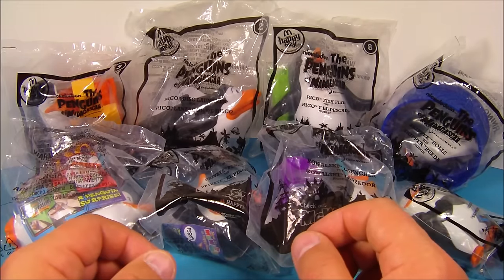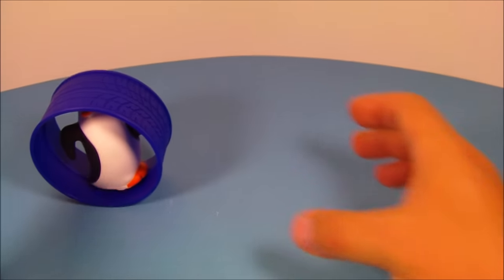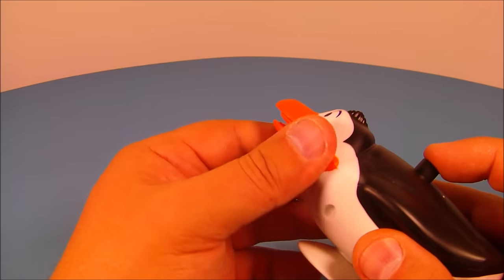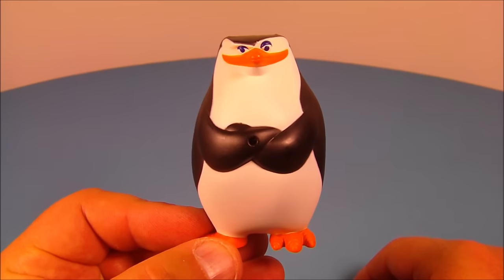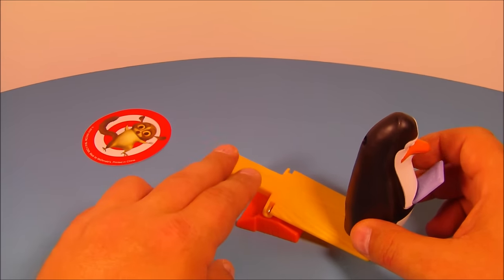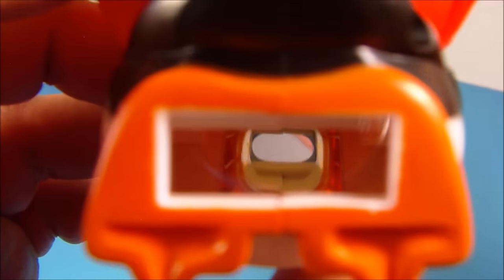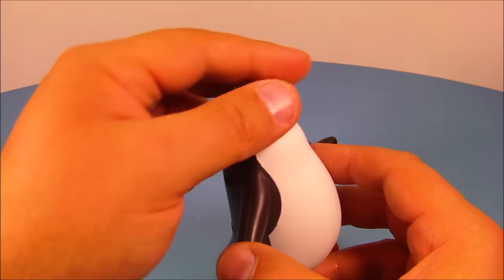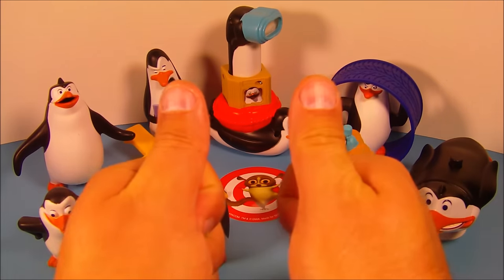2010 NICKELODEON THE PENGUINS OF MADAGASCAR SET OF 8 McDONALDS HAPPY MEAL COLLECTION VIDEO REVIEW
The Penguins of Madagascar is an American CGI animated television series airing on Nickelodeon. It stars nine characters from the DreamWorks Animation animated film Madagascar: The penguins Skipper (Tom McGrath), Rico (John DiMaggio), Kowalski (Jeff Bennett), and Private (James Patrick Stuart); the lemurs King Julien (Danny Jacobs), Maurice (Kevin Michael Richardson), and Mort (Andy Richter); and Mason (Conrad Vernon) and Phil the chimpanzees. Characters new to the series include Marlene the otter (Nicole Sullivan) and a zookeeper named Alice (Mary Scheer). It is the first Nicktoon produced with DreamWorks Animation.
A pilot episode, "Gone in a Flash", aired as part of "Superstuffed Nicktoons Weekend" on November 29, 2008, and The Penguins of Madagascar became a regular series on March 28, 2009. The series premiere drew 6.1 million viewers, setting a new record as the most-watched premiere.
Although the series occasionally alludes to the rest of the franchise, The Penguins of Madagascar does not take place at a precise time within it. McGrath, who is also the co-creator of the film characters, has said that the series takes place "not specifically before or after the movie, I just wanted them all back at the zoo. I think of it as taking place in a parallel universe."
The show finished 2010 as the number two animated program on television among kids age 2--11 and in basic cable total viewers.
A feature film starring the penguins featuring characters voiced by Benedict Cumberbatch, Ken Jeong and John Malkovich will be released on November 26. 2014.

The Penguins of Madagascar features the four penguin characters from the Madagascar franchise, as well as the two chimpanzees and the three lemurs. Characters new to the franchise include Marlene the otter and Alice the zookeeper, among others.
All four of the penguin characters are designed differently in the cartoon than they are in the movie to make them more unique and easier to tell apart. Skipper's head is flatter in the series, Rico has an unexplained scar over his mouth, a double chin, and a feathery Mohawk, Kowalski is taller, and Private is shorter, younger, and rounder. Their personalities and abilities were also exaggerated. The texture of the characters was also changed to be better suited for television work.​​​